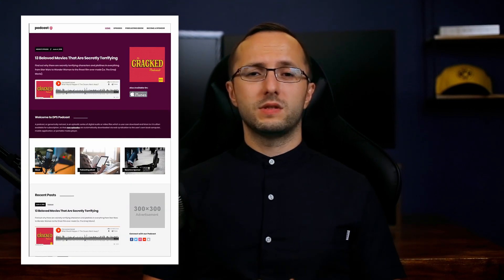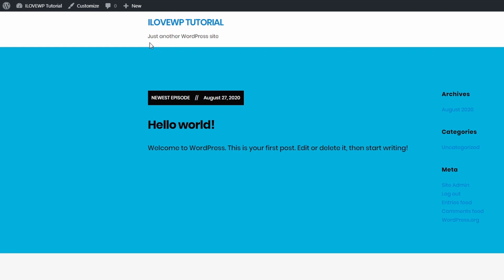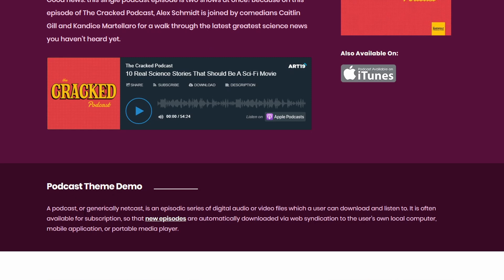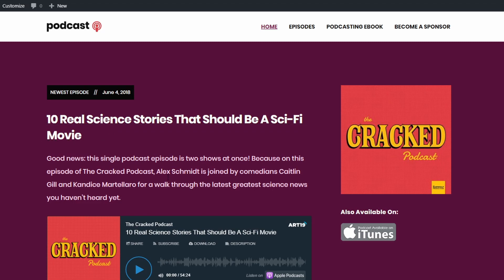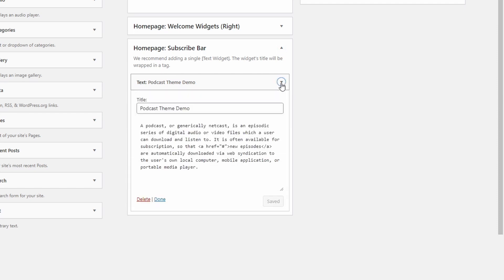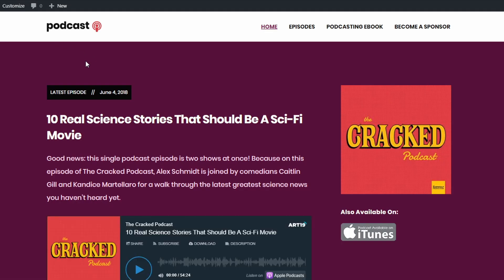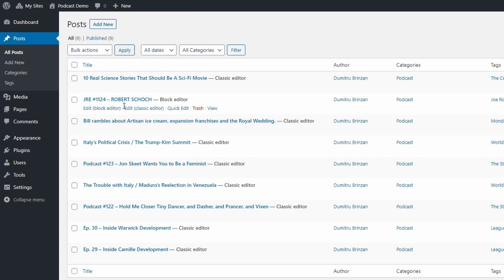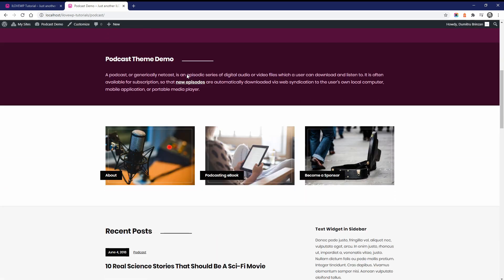Free Podcast WordPress Theme - Step by Step Tutorial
Podcast is a free WordPress theme created for podcasters, Youtubers, streamers, radio hosts, comedians and bloggers.

0:00 Introduction
0:32 How to install the Podcast theme
1:10 New website look and widgets
1:30 Theme overview
3:12 How to upload a website logo
3:50 Configure the menu
4:10 The Newest Episode section
5:00 The Subscribe/Welcome Bar
5:20 The Featured Pages section
6:25 How to add the audio player code
9:02 Community support forums
9:18 End